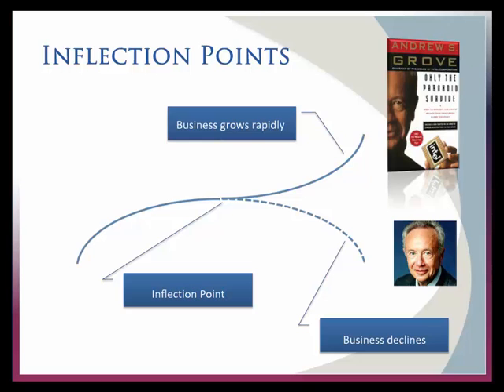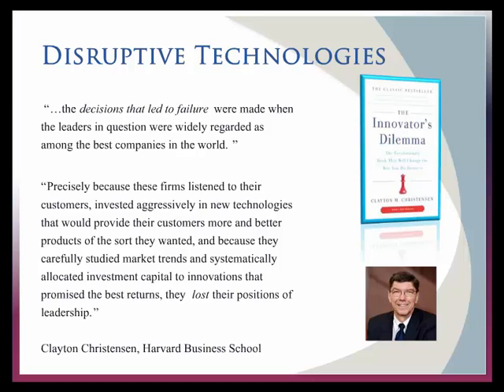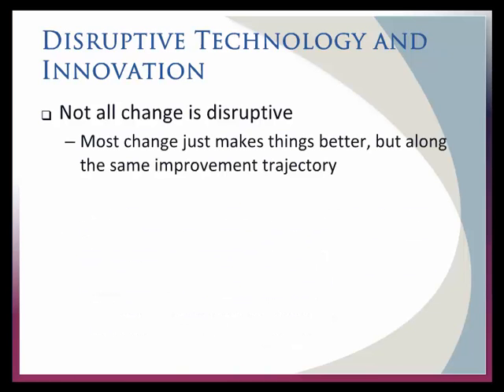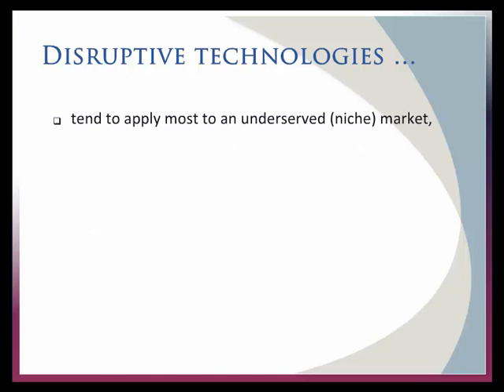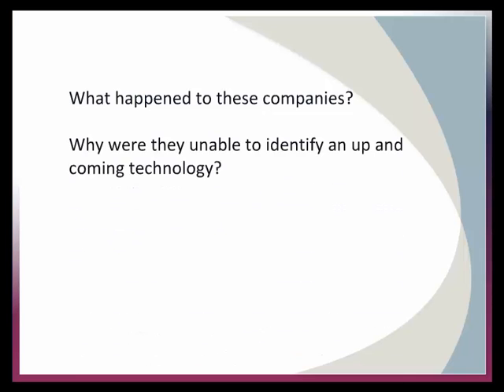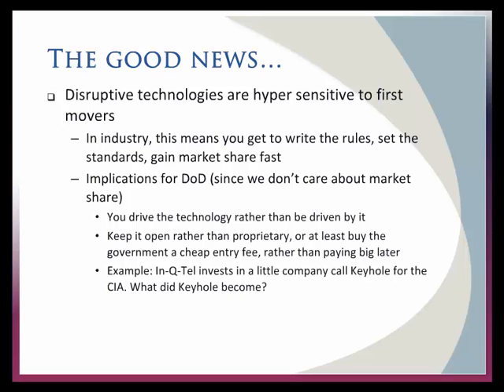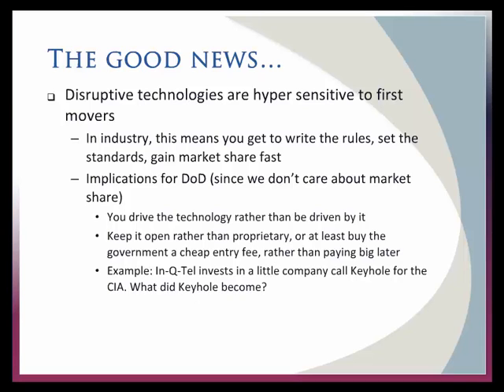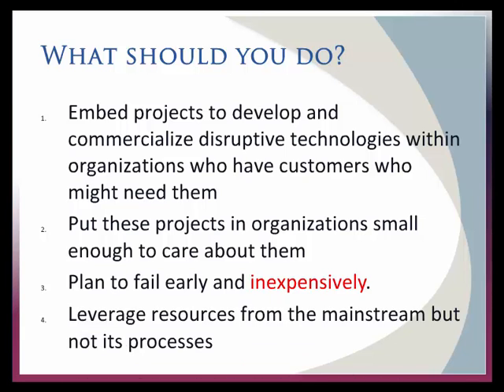MV4460 Disruptive Technology Theory